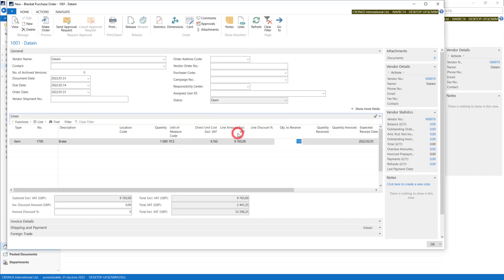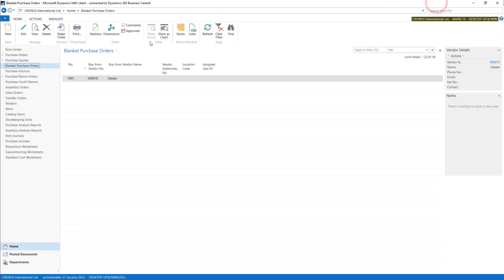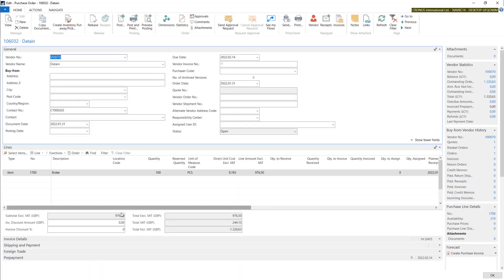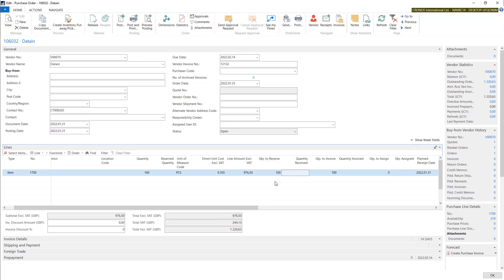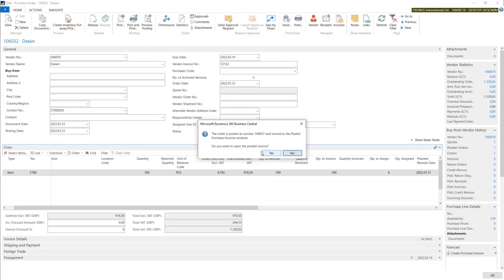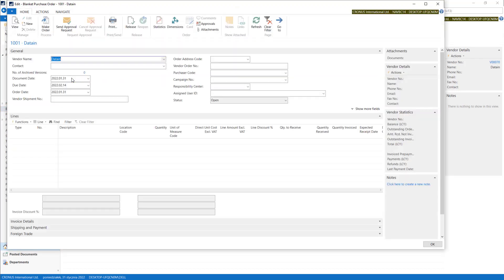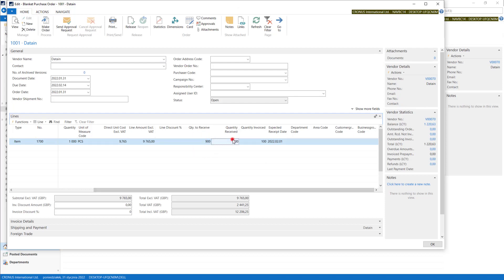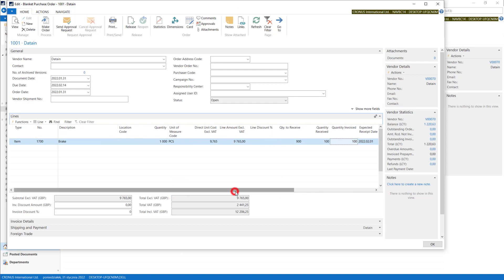4.2.7 Purchase Process/ CREATING PURCHASE ORDER USING BLANKET ORDER - Dynamics Business Central NAV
Course: Purchase
Section: Purchase Process - Blanket Orders
Lesson: Creating Purchase Order using Blanket Order

Hundreds of films to come in 5 different courses:
1)Course: Financial Management - Basic
2) Course: Financial Management - Advanced
3) Course: General Basics
4) Course: Purchase
5) Course: Sales